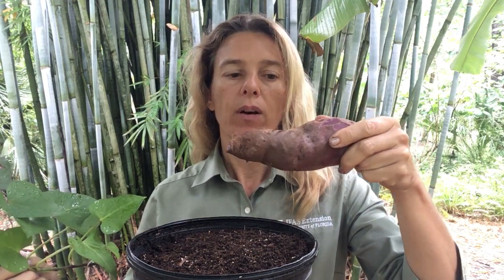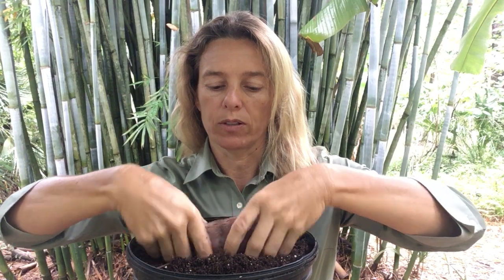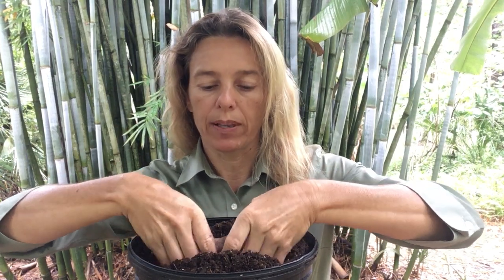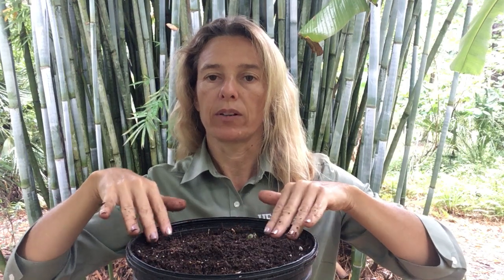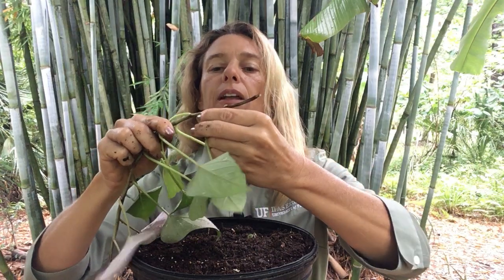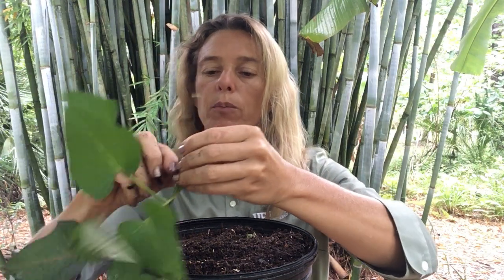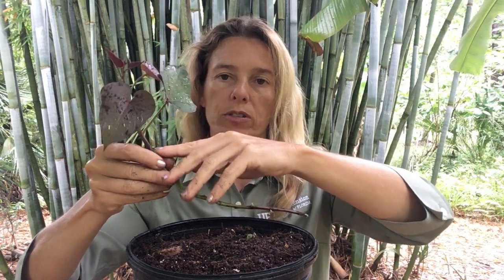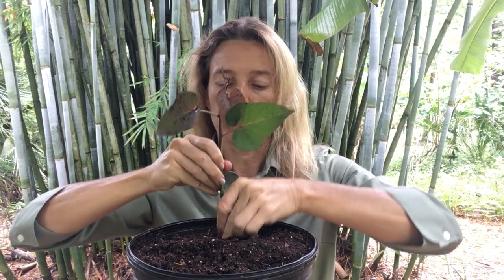How to Grow Sweet Potato from Root or Cutting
Sweet potatoes are easy to propagate and grow throughout the summer heat in all parts of Florida. You can buy a tuber (root) at the grocery store and plant it or take cuttings of an existing sweet potato vine to make more and share with your neighbors.